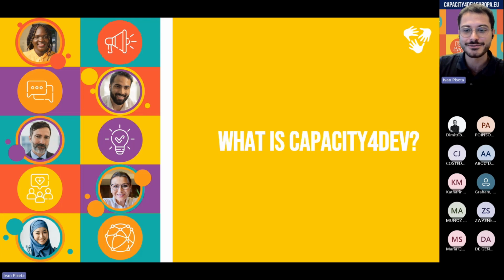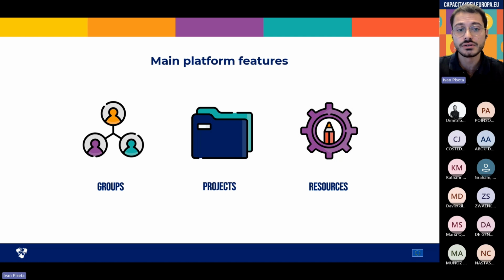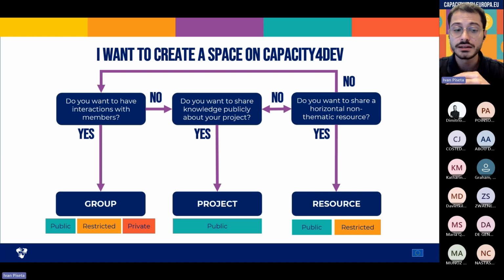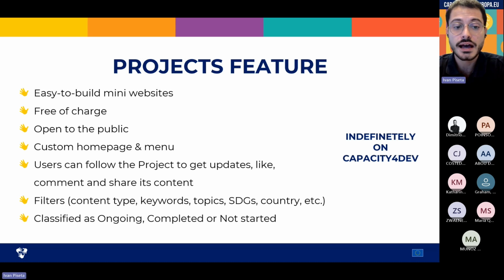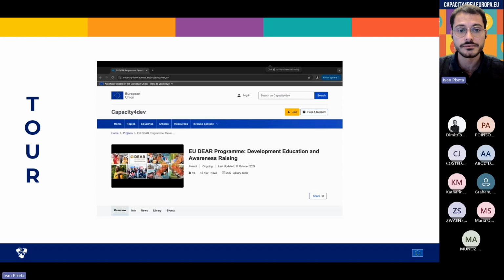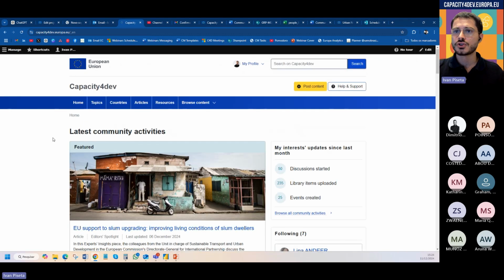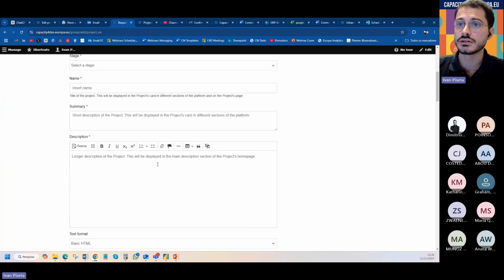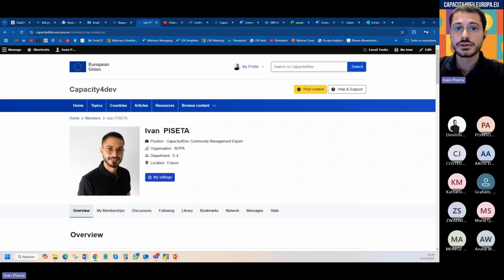Building your project's website on Capacity4dev - Edition II